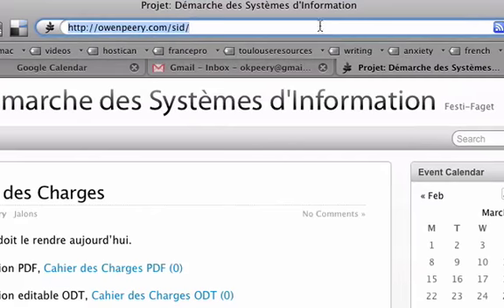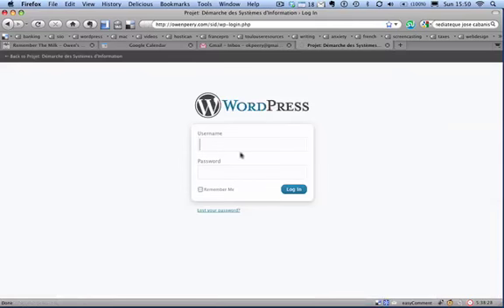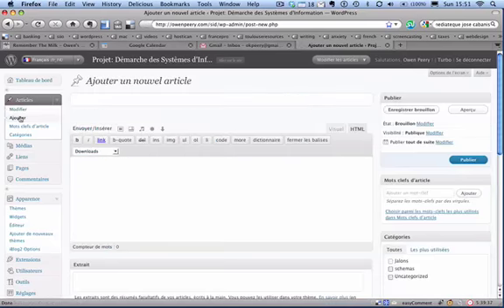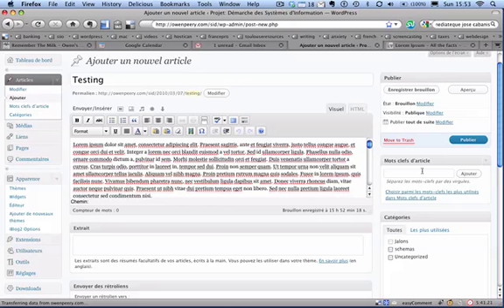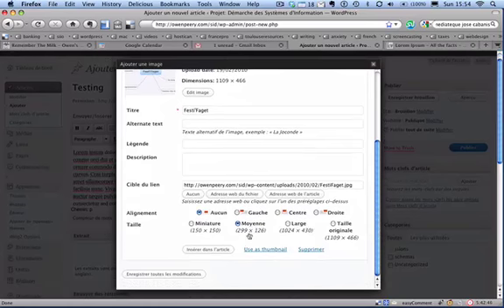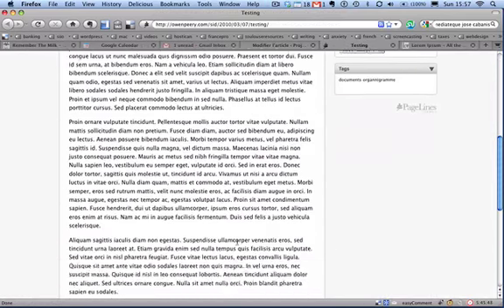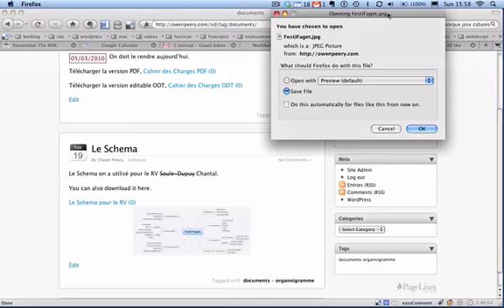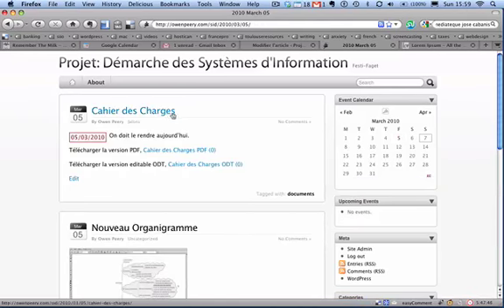sid1.mov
partie 1